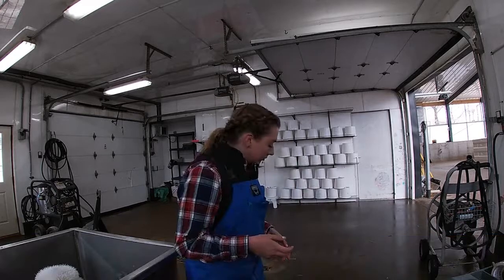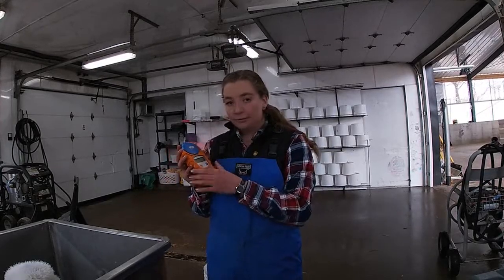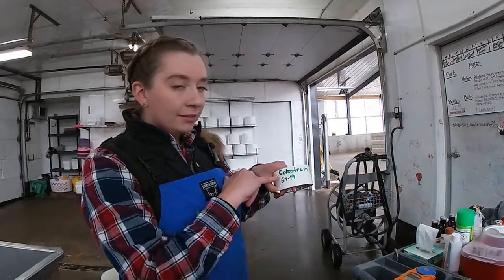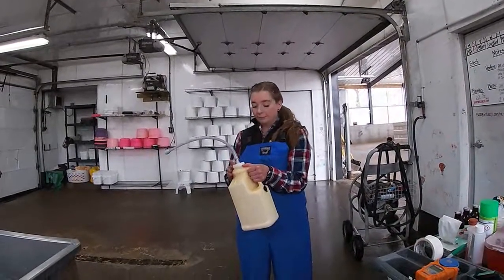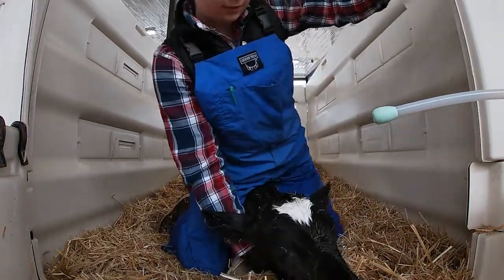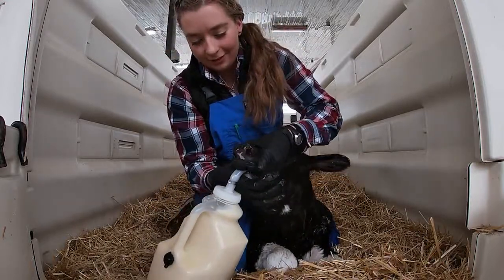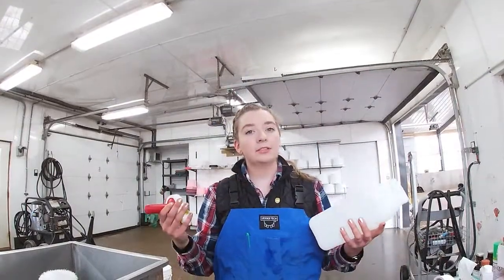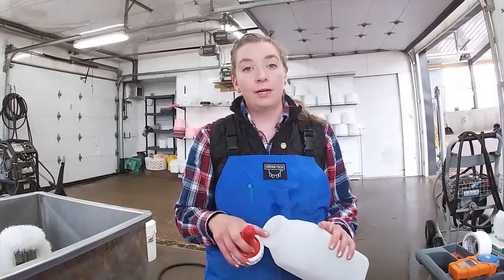Starting Strong: A Day in the Life of a Calf Raiser - Colostrum Protocols (May 2019)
Maria Poock with Fischer-Clark Dairy Farm Inc. walks us through the calf team's colostrum management protocols, including harvesting, testing, storing and tube-feeding colostrum.  for more calf care tips.